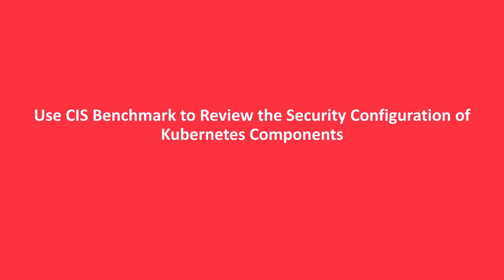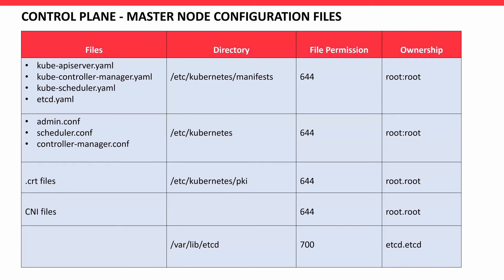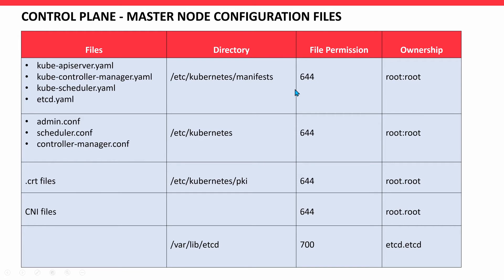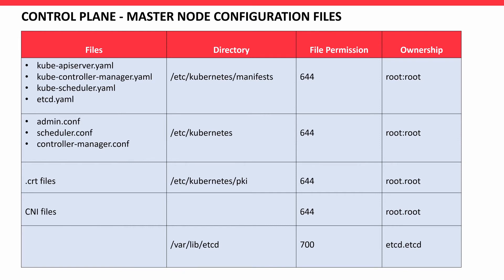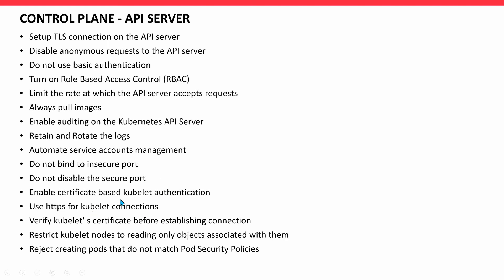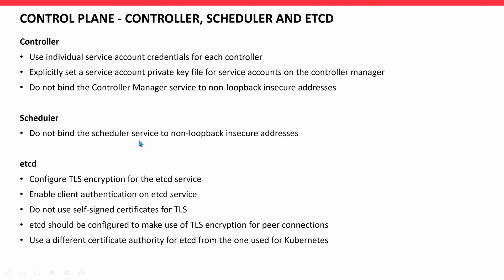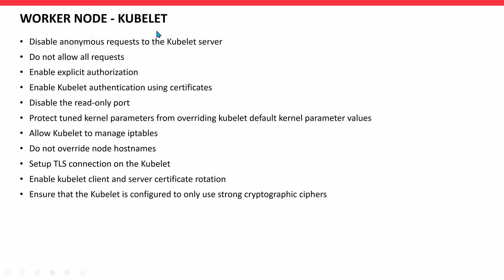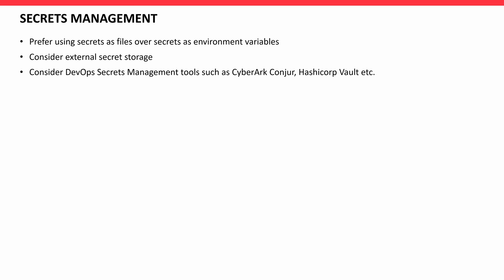How to use CIS Benchmark to review the security configuration of Kubernetes Components...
Center for Internet Security (CIS) is a nonprofit organization established in October 2000.

CIS Benchmarks, published by the CIS, are documented industry best practices for securely configuring IT systems, software, and networks.

Kubernetes comes under Server software CIS benchmarks category.

It’s the most useful security benchmark to learn and adopt.

The Kubernetes security benchmark document has 271 pages and it is time consuming to read.

I made it easy for you in 8 Power Point Slides (Watch the Video)

The objective of my CKS course in RedPeppy is to keep things simple. Just like Serverless Computing, I absorbed several complexities and have made your Kubernetes Security education easy.

Good luck